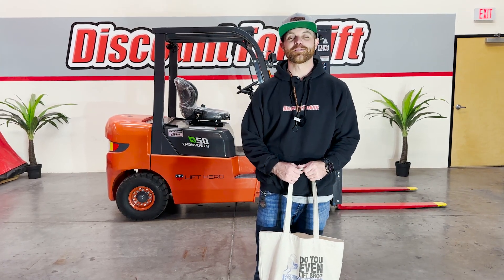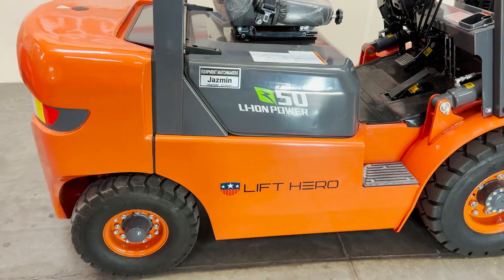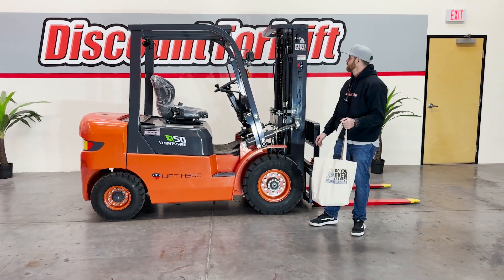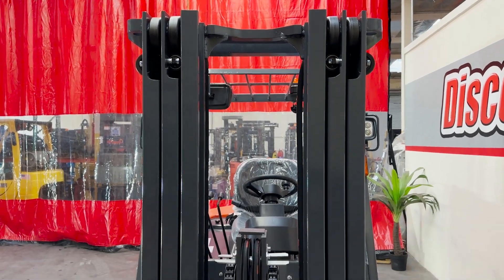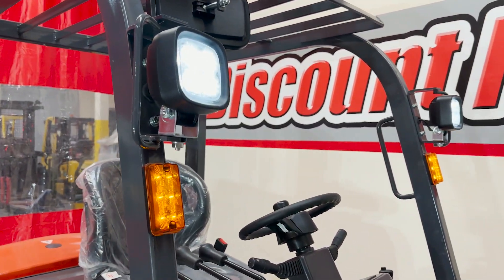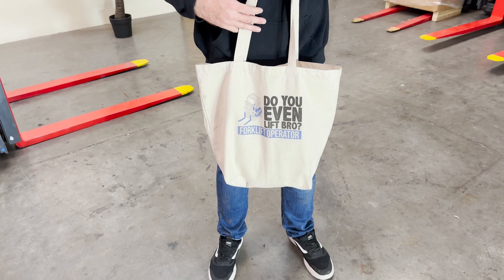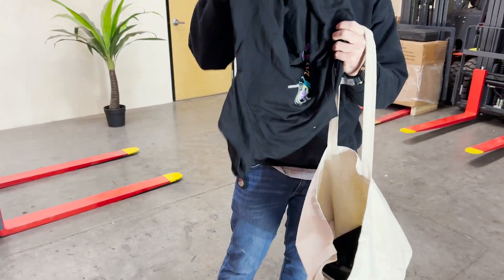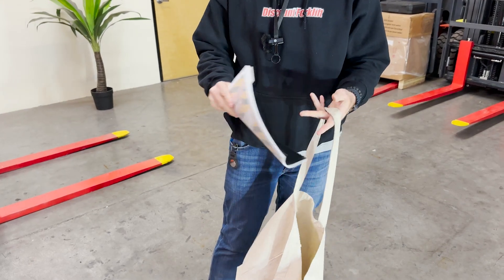Lift Hero CPD25 5,000lb Electric #8343 - Forklift for Sale